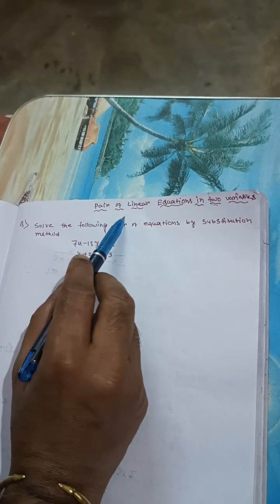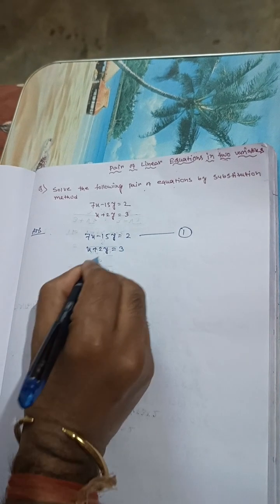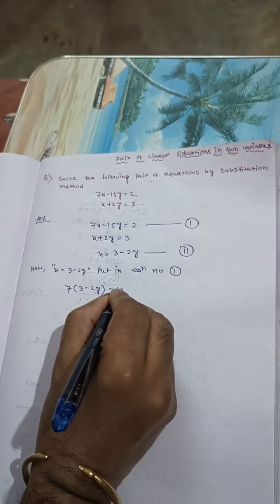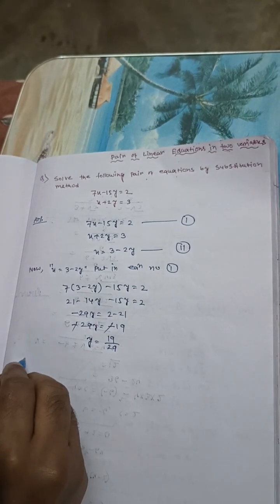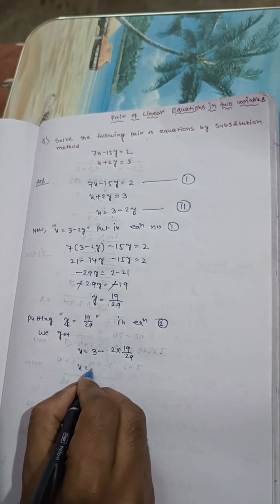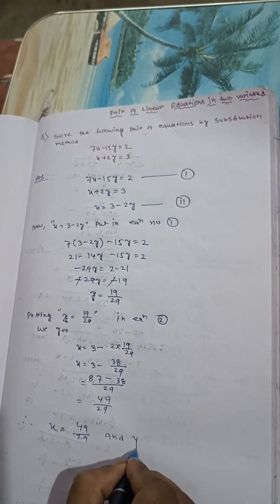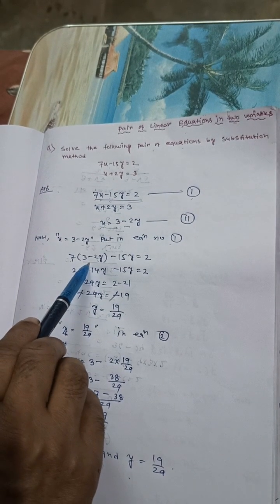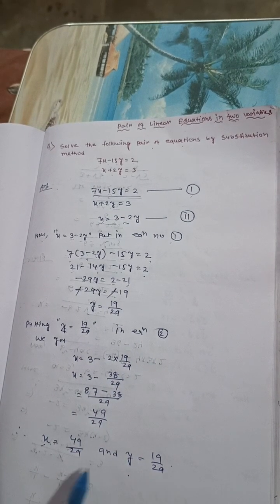Pair of linear equations in two variables solve in substitution method 7x-15y=2, x+2y=3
The ratio of the two similar triangle is equal to the square of the ratio of their corresponding sides.